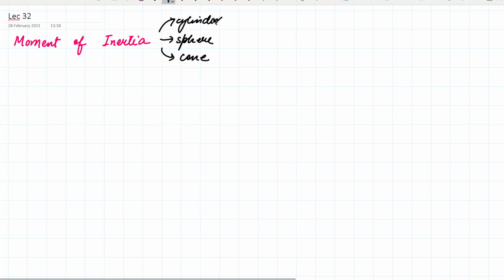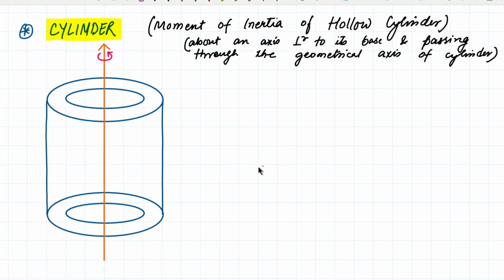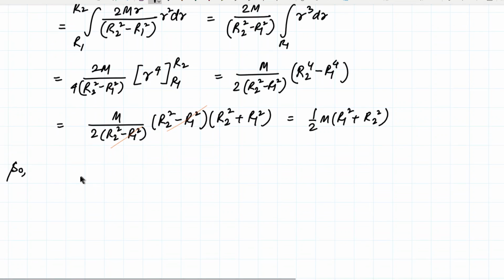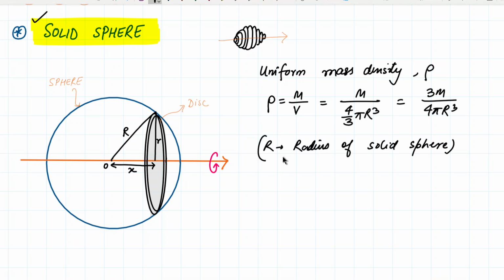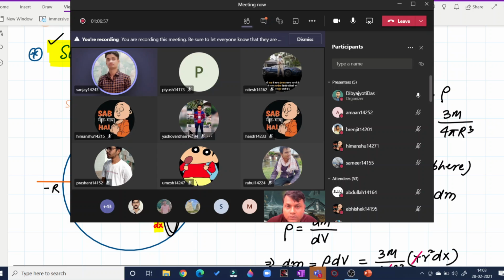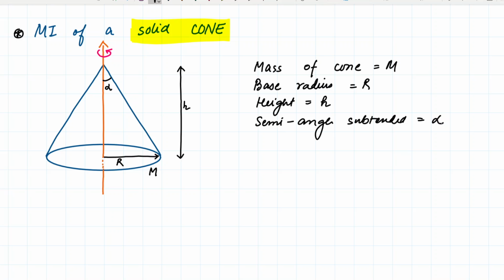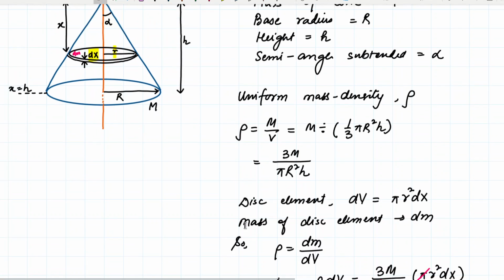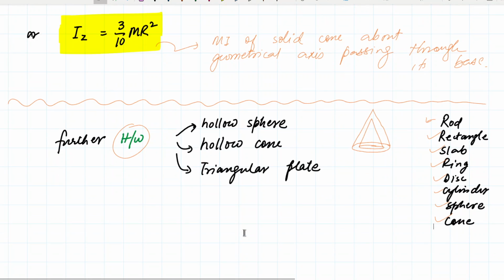(Lec 32&33) Moment of Inertia of - CYLINDER, SPHERE, CONE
Moment of Inertia of - CYLINDER, SPHERE, CONE,
moment of inertia, mi,
3d objects, solid cylinder, hollow cylinder, solid sphere, solid cone,
moment of inertia of cylinder, moment of inertia of cone, moment of inertia of sphere,